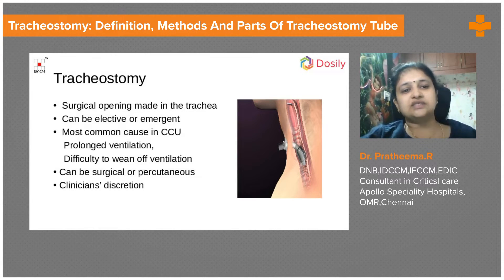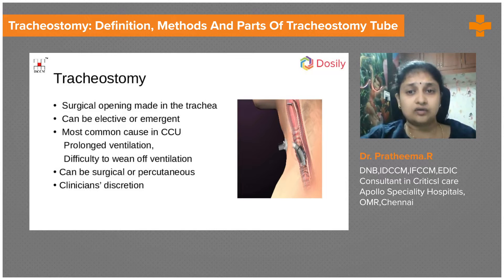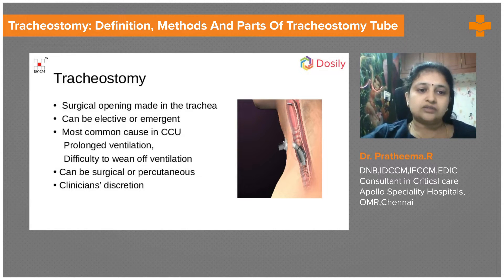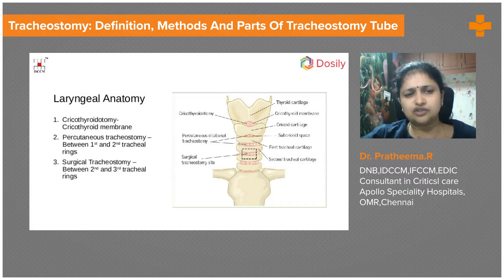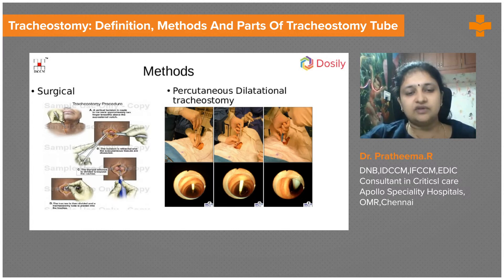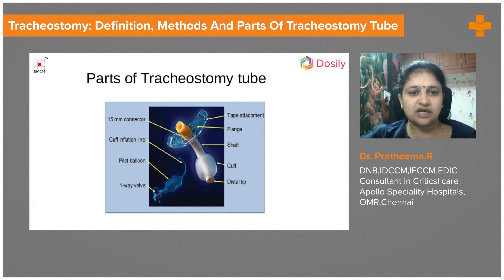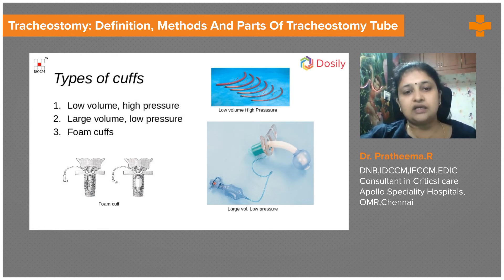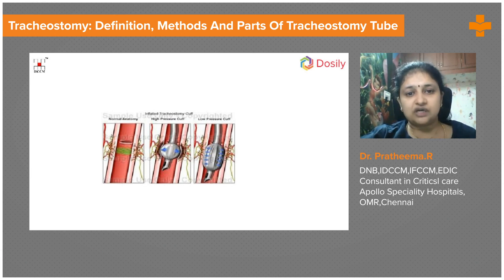Tracheostomy Definition, Methods and Parts of Tracheostomy Tube | Medvarsity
A tracheotomy or tracheostomy is a surgically created opening through the neck into the trachea (windpipe) to allow direct access to the breathing tube. A tube is usually inserted through this opening to provide an airway and remove secretions from the lungs.

Breathing is done through the tracheostomy tube rather than the nose and mouth. It is typically performed in an operating room under general anesthesia. Open surgical tracheostomy and percutaneous dilatational tracheostomy are the methods used to perform tracheostomy.

The tracheostomy tube is used to keep the tracheal stoma (hole) open. The hub, flange, outer cannula, inner cannula, cuff, pilot balloon, and inflation line are all standard components of the tracheostomy tube.

Dr. Pratheema R, discusses about the definition and methods of the tracheostomy and in detail about the parts of the tracheostomy tube.